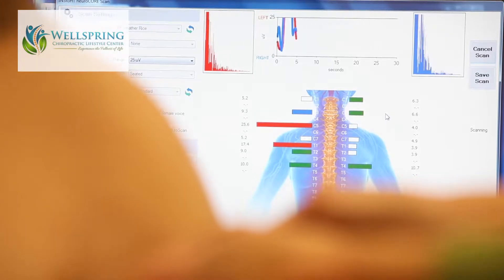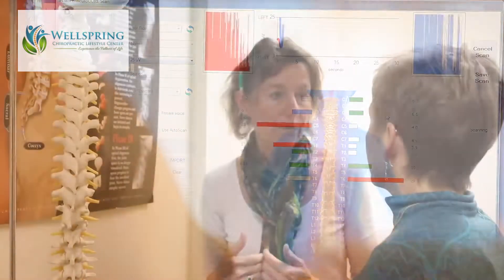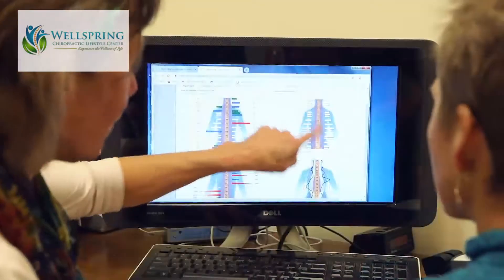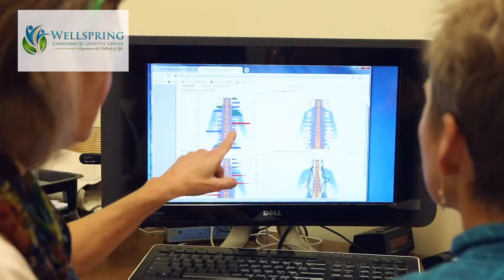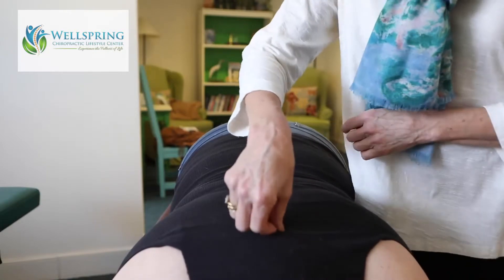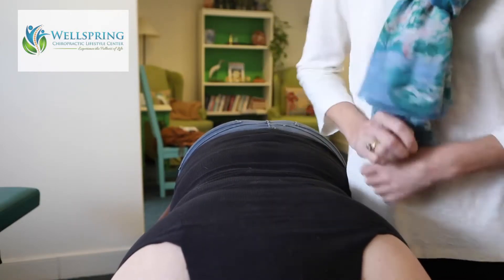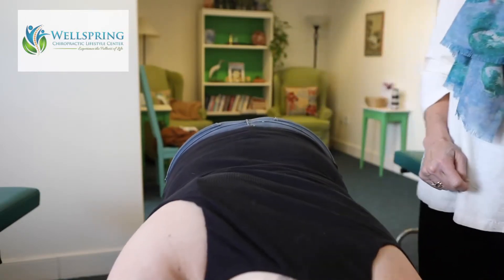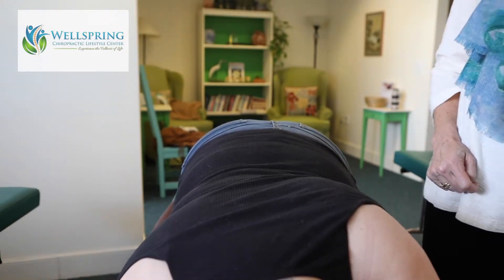Neck Pain Care Near Shelburne VT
Many people associate chiropractic care with those sensationalized bone crunching adjustments.  At Wellspring Chiropractic Lifestyle Center we get our best results using a light touch model.  This technique helps the brain find misalignments and allows the brain to tell the body how to make the adjustment all on its own.  With this technique the body is learning healthier strategies without the forceful pressure of an adjustment.

Check out this technique in action by taking advantage of our New Patient Special!